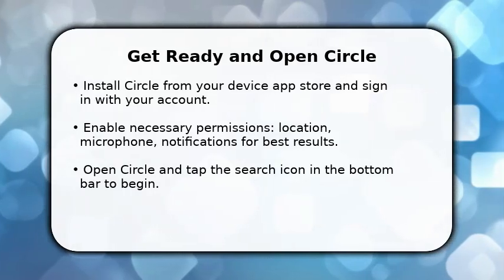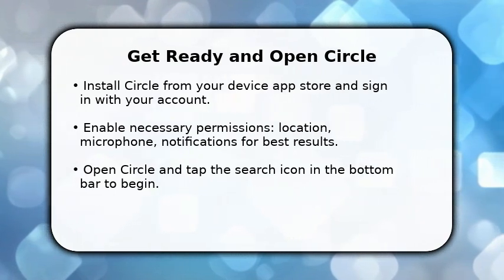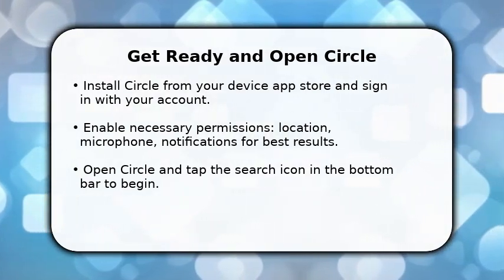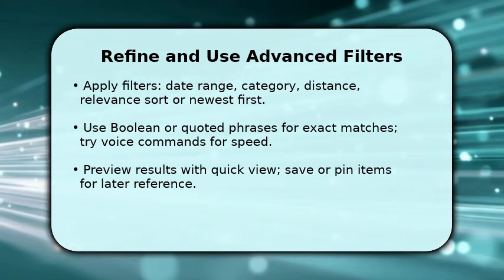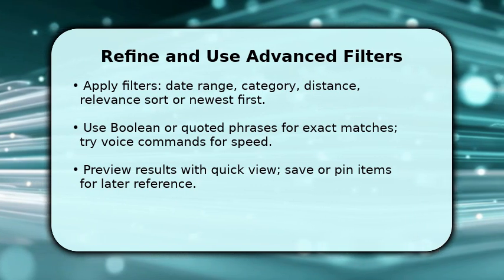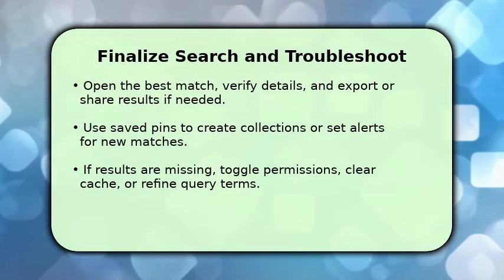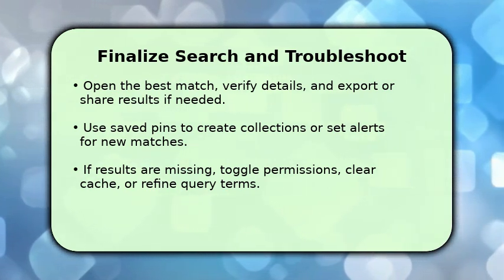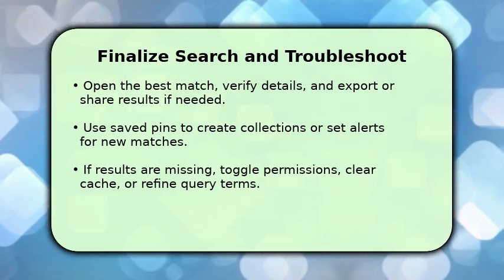How to Use Circle to Search App - Easy Guide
Discover the simplicity of finding your way around using our step-bythy Circle to Search app. This video provides a clear, easy guide on how to install and navigate through this helpful tool for quick location searches.

Circle to Search, How to use, Installation Guide, Location Finder App, Step-by-step Tutorial, Navigate Circle app